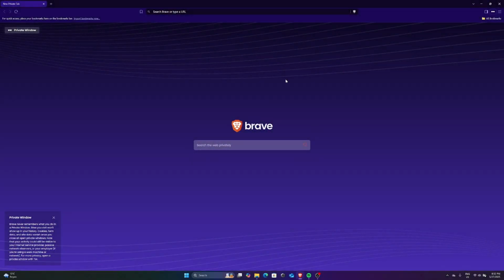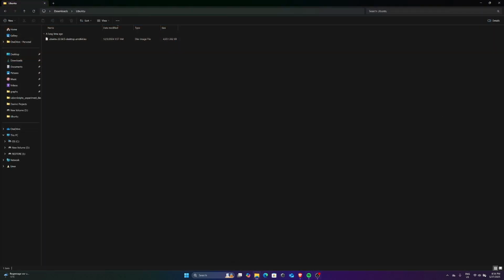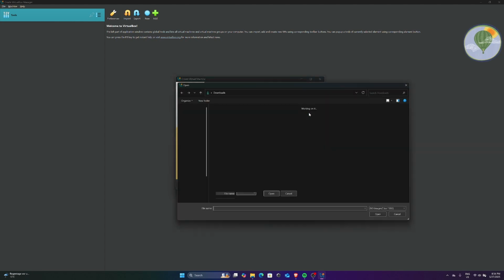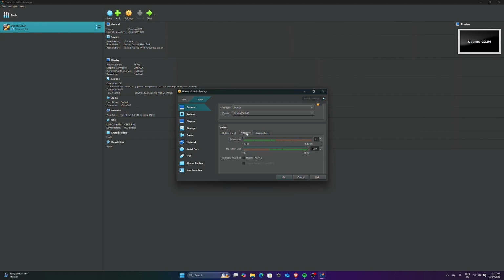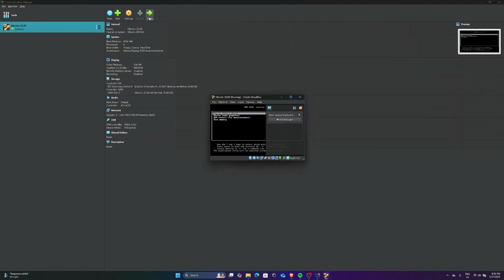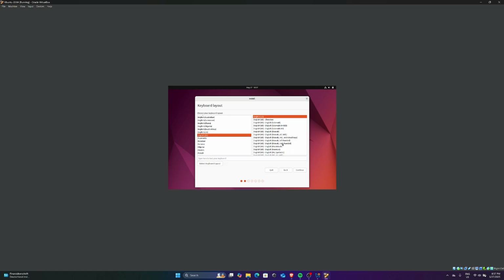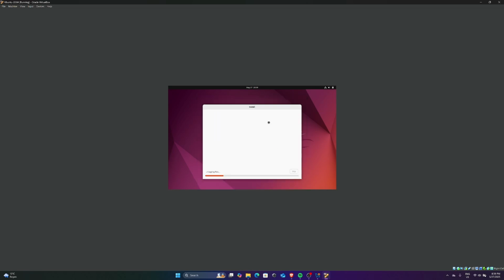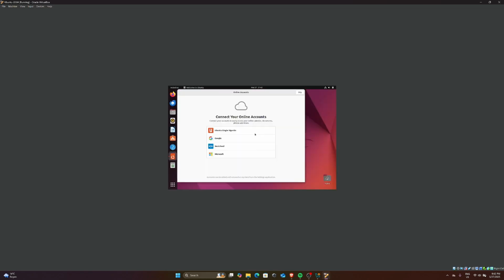How to Download & Install Ubuntu 22.04 LTS on VirtualBox | Complete Step-by-Step Guide [2025]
In this video, I’ll guide you through the complete process of downloading Ubuntu 22.04 LTS and installing it on VirtualBox. Whether you're a beginner learning Linux or setting up a test environment for DevOps, this step-by-step tutorial is all you need.